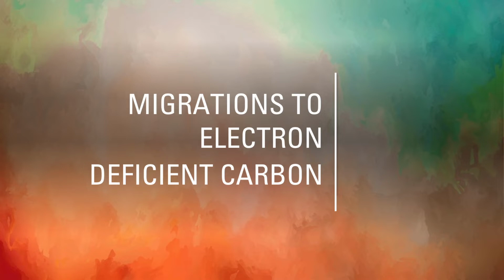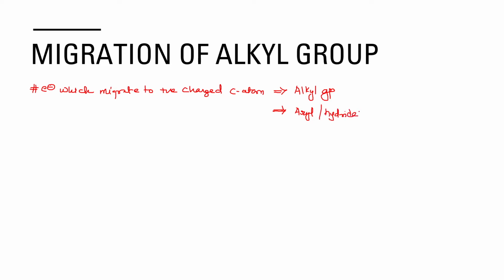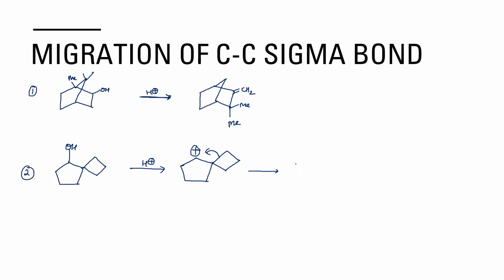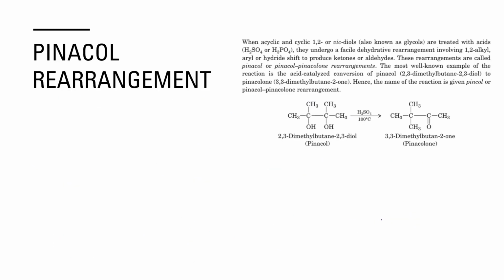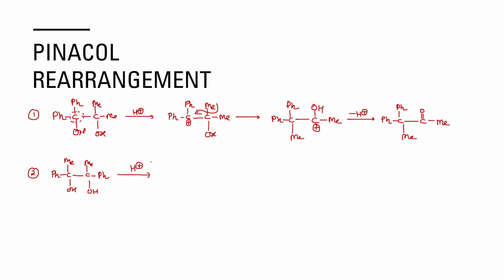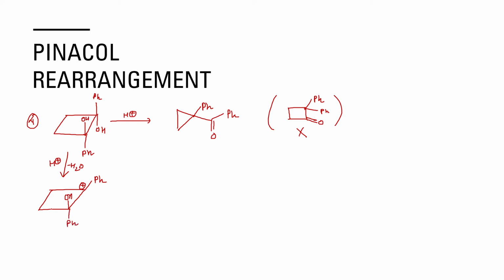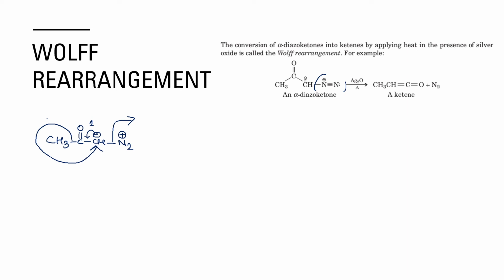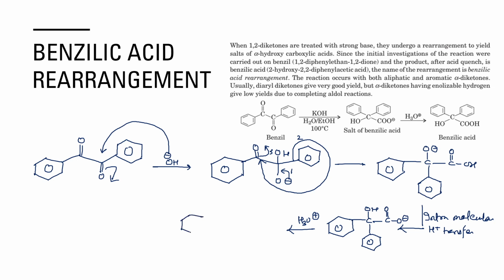MIGRATIONS TO ELECTRON DEFICIENT CARBON | InChO Exam Preparation | Saurav Goswami | VOS